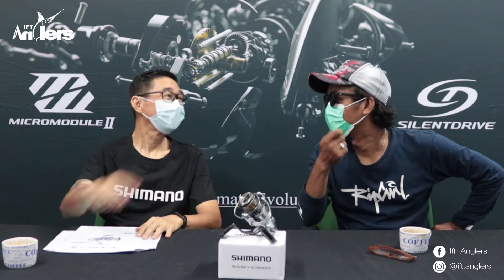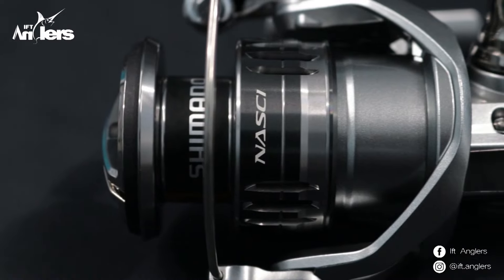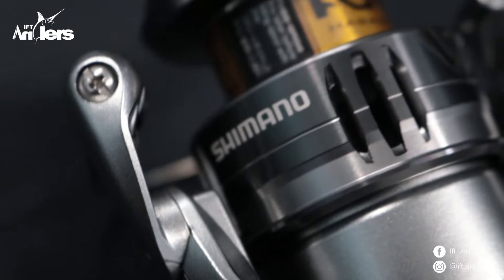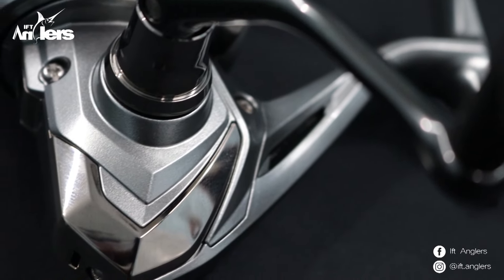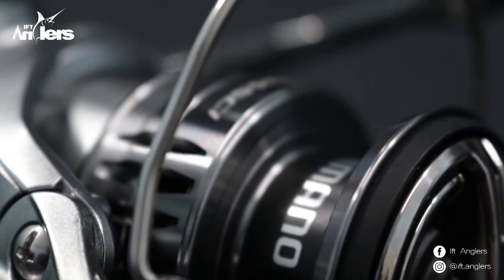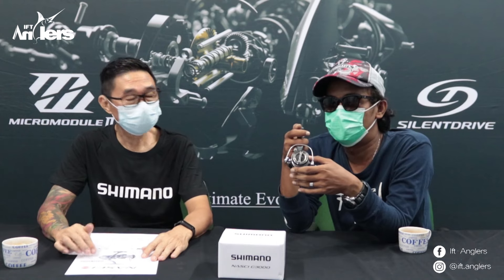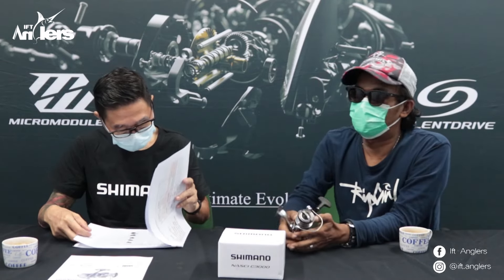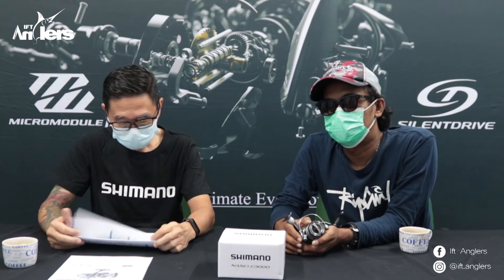Shimano Nasci 2021 Upgradenya Semakin Keren!!!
Shimano Nasci 2021 hadir dengan pembaruan fitur seperti Silentdrive, Hagane, Free G Body yang menambah kenyamanan bagi para sobat anglers saat 'fight' dengan ikan. Selain itu, penyematan Hagane Gear serta penambahan bearing menjadi 5+1 ball bearing membuat Nasci terbaru ini siap meladeni perlawanan ikan-ikan besar air tawar. Terlebih, bobot Nasci 2021 lebih ringan 10 gram dari seri terdahulunya.